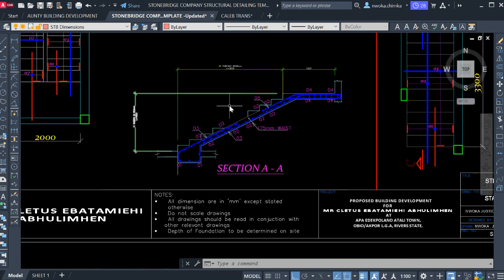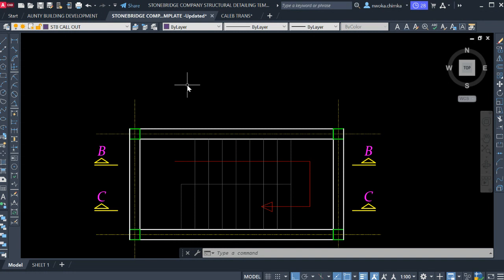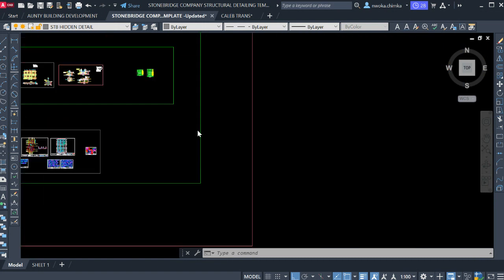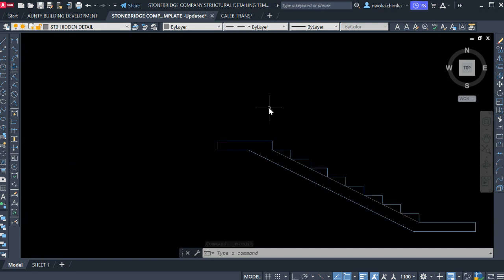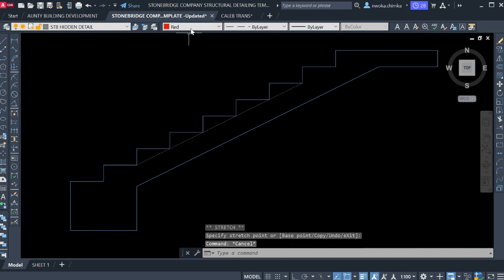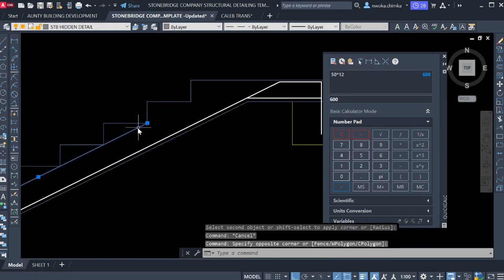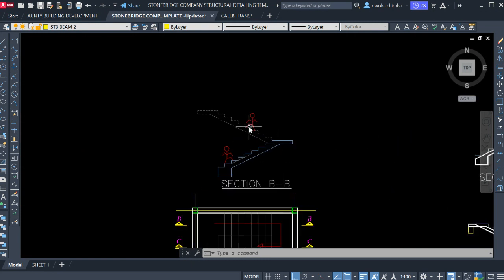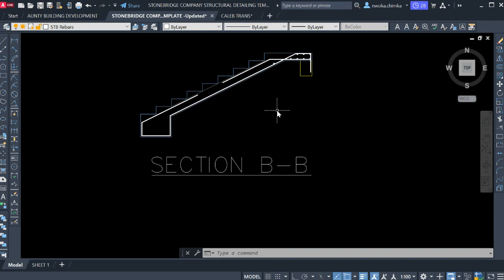PART 1 - How to Detail Staircase Reinforcement manually in AutoCAD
Staircase Reinforcement Detailing

Protastructure does not detail design and detail staircase perfectly so that is why you need to know how to detail staircase reinforcement.